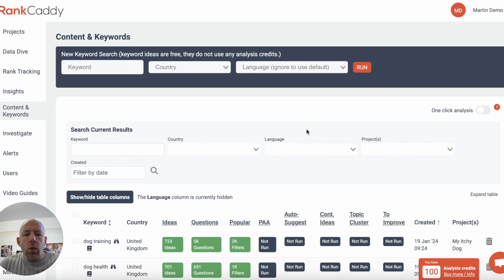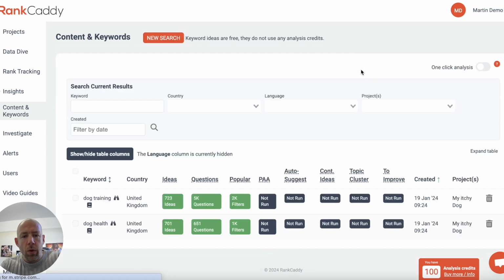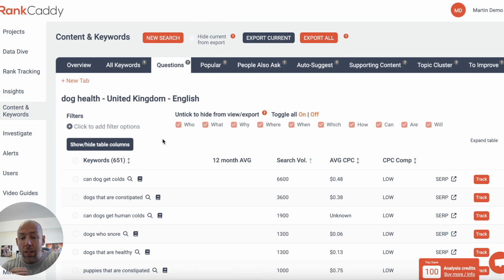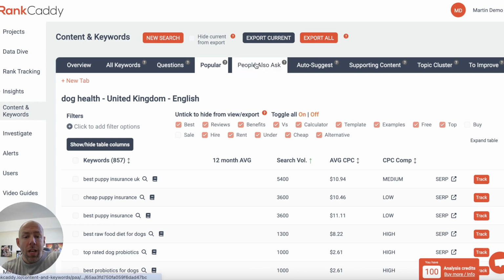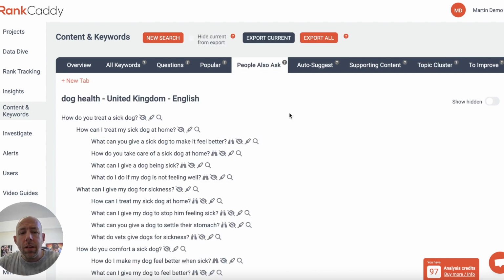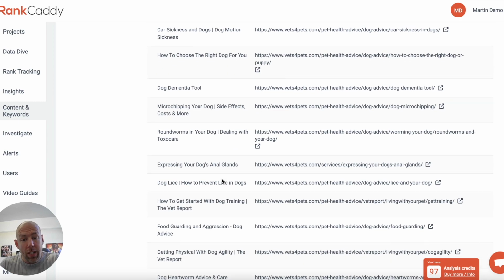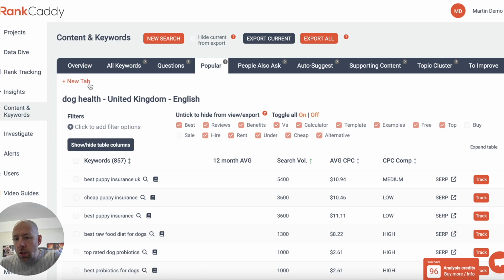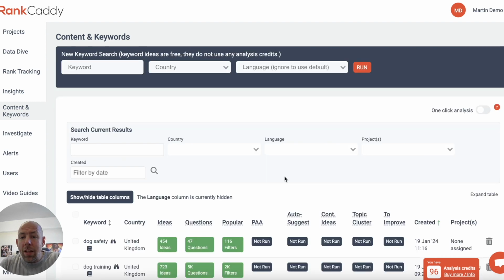Content & Keywords - Keyword Research Made Easy!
Learn how to use RankCaddy's Content and Keywords feature. Find huge amounts of content ideas... fast!